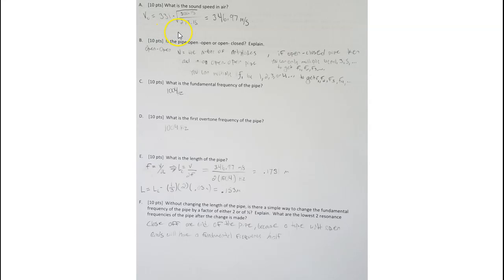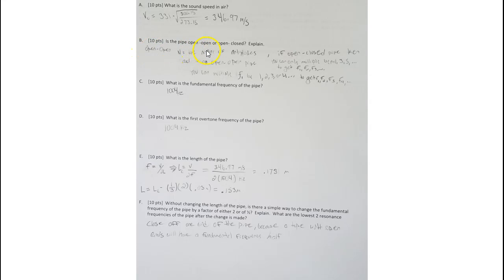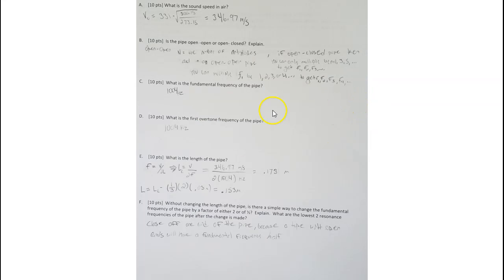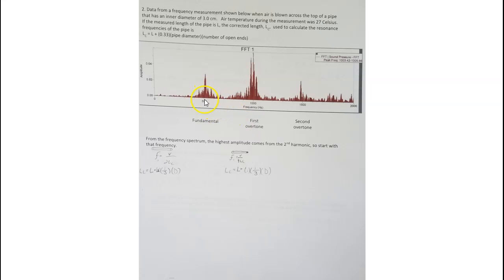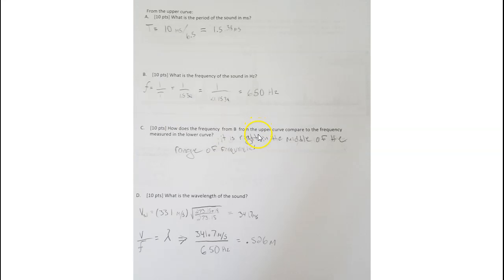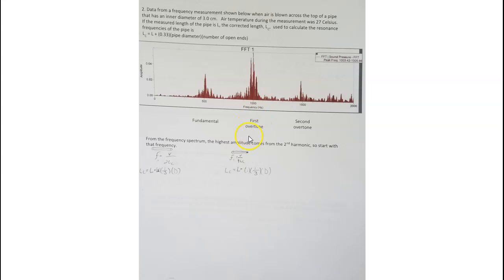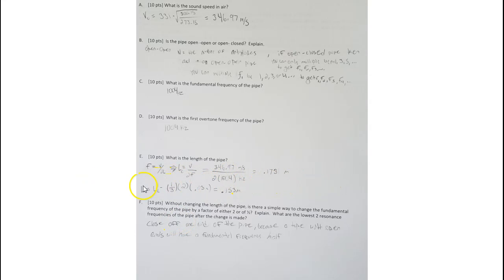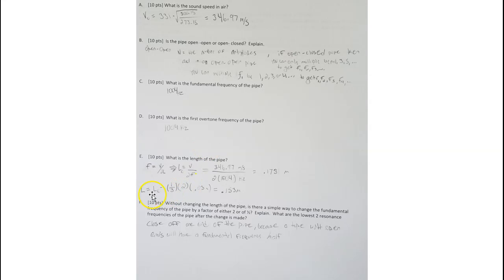Quiz_4_SterlingMaxum